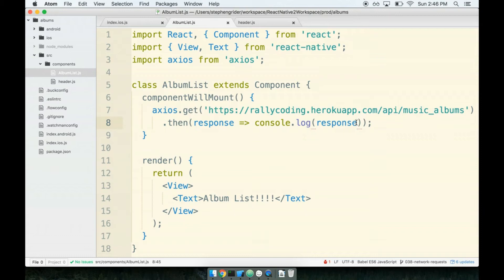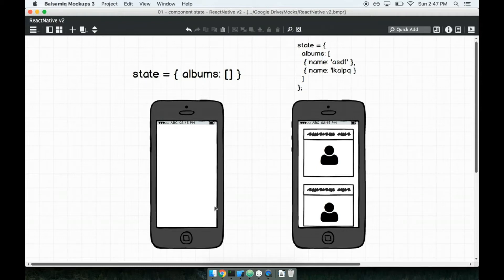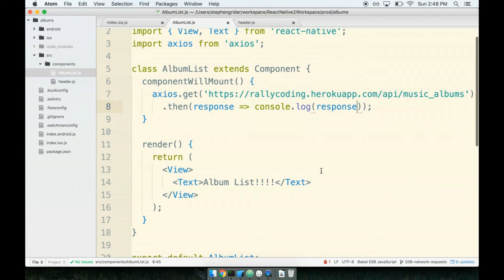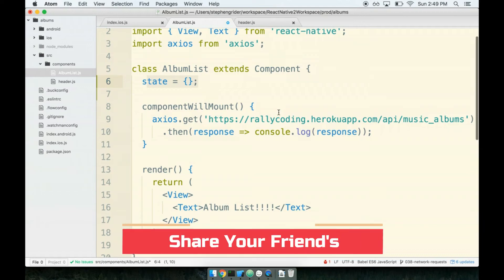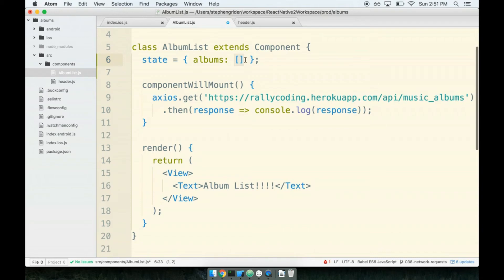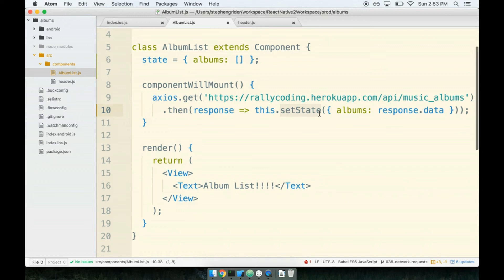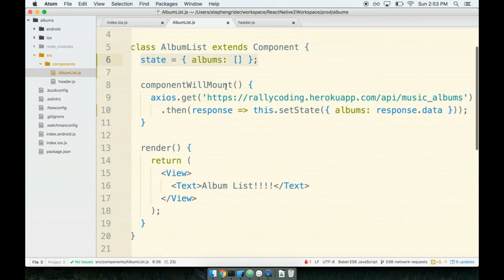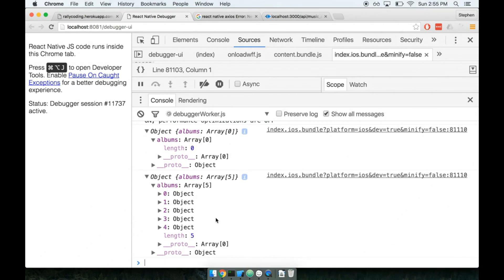31 - Component Level State in React Native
Component Level State in React Native